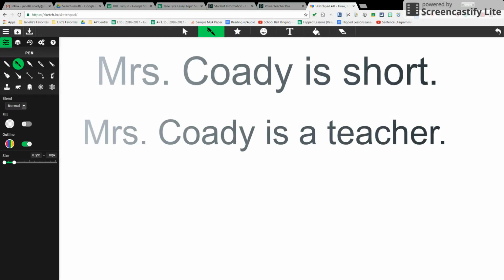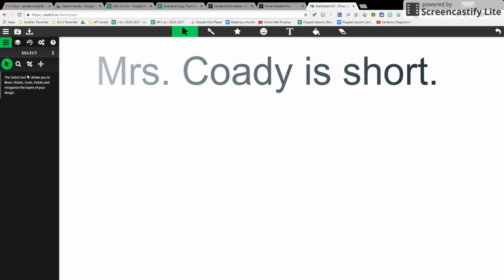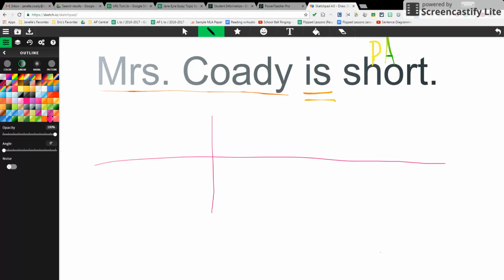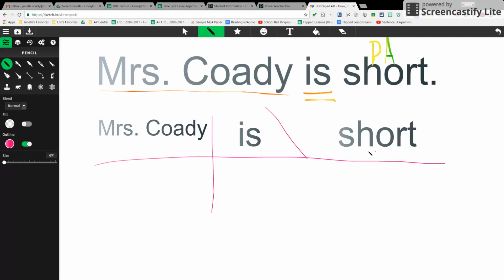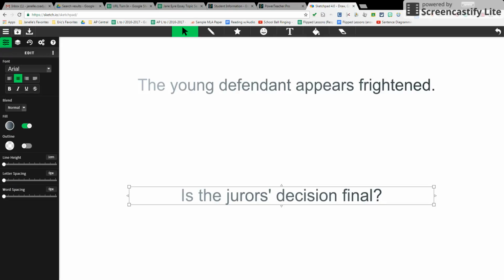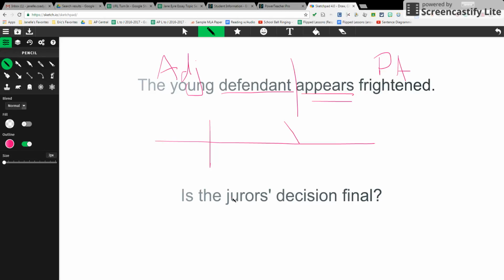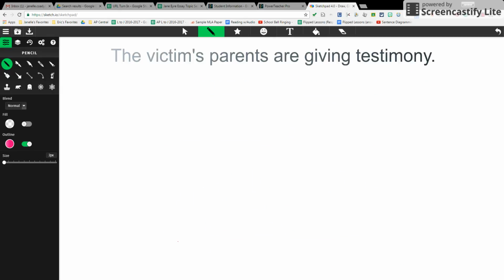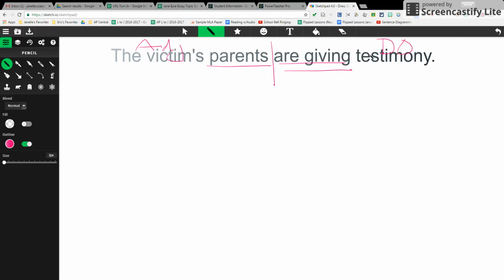Sentence Complements - PAs and PNs